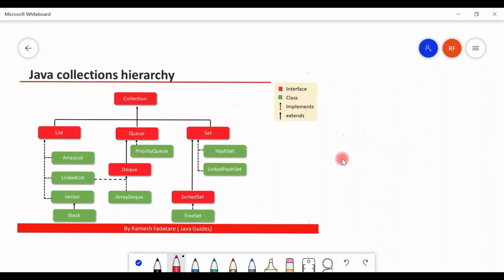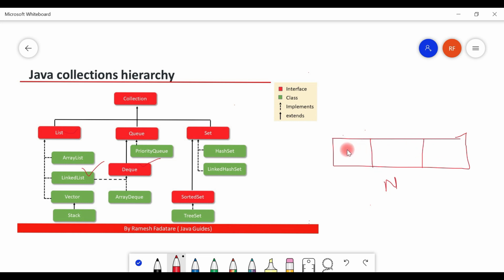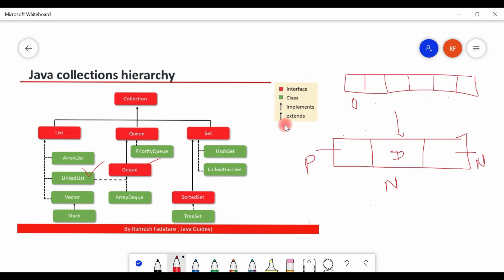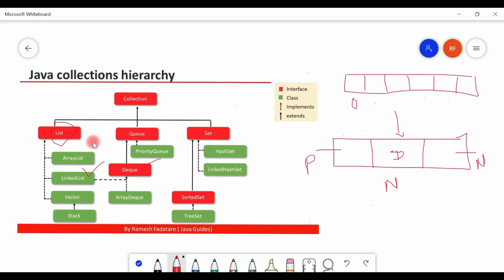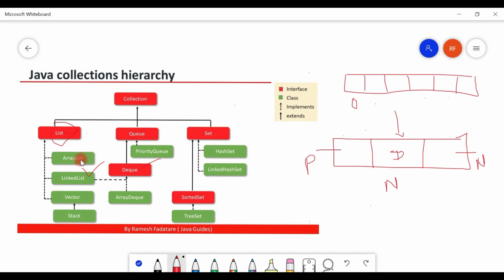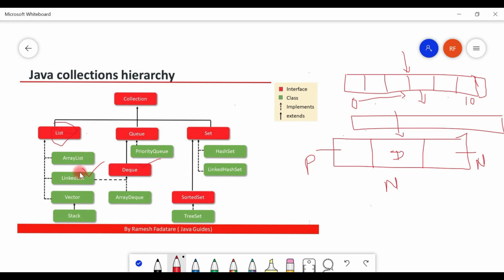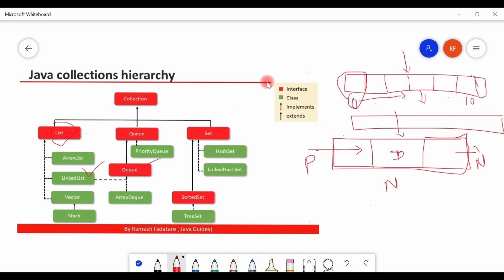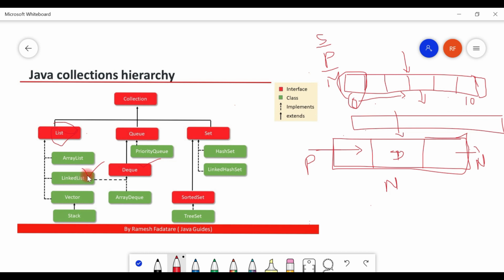Collection Framework in Java - #13 - LinkedList Overview | ArrayList vs LinkedList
In this video, we will look into the LinkedList overview and we also understand the key differences between ArrayList and LinkedList.

The important points about Java LinkedList are:
- Java LinkedList class can contain duplicate elements.
- Java LinkedList class maintains insertion order.
- In Java LinkedList class, manipulation is fast because no shifting needs to have occurred.
- The LinkedList class implements Queue and Deque interfaces. Therefore, It can also be used as a Queue, Deque or Stack.
- Java LinkedList is not thread-safe. You must explicitly synchronize concurrent modifications to the LinkedList in a multi-threaded environment.